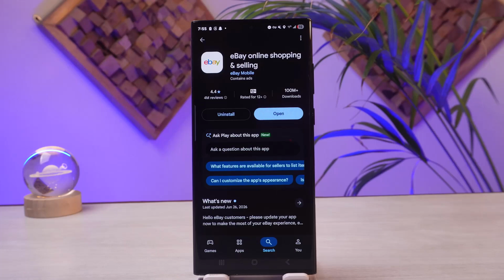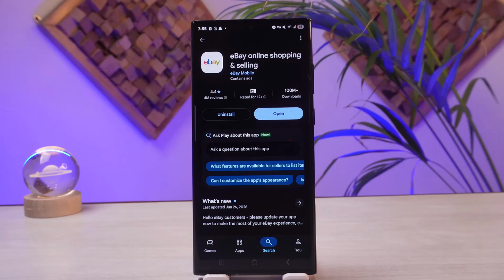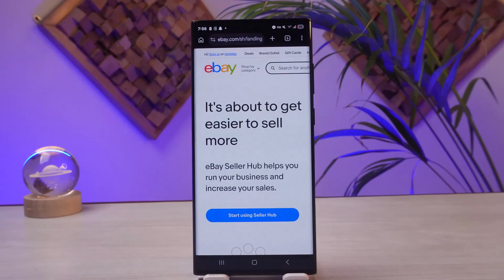How to Set Up eBay Holiday Returns Policy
Extend your return window for the holiday shopping season with this step-by-step tutorial on **how to set up an eBay holiday returns policy**. In this video, you'll learn how to update your eBay business policies to offer longer return periods, helping gift buyers shop with confidence during the busiest time of the year.

We'll walk you through accessing the **eBay Seller Hub**, opening your **Account Settings**, and navigating to the **Business Policies** section. From there, you'll learn how to create or edit a return policy, extend the return window from your standard policy to a longer holiday return period, and apply the updated policy to your eligible listings.

Whether you're preparing your store for **holiday sales**, improving buyer confidence, or looking to enhance your customer experience, offering an extended **eBay holiday return policy** can make your listings more attractive during the peak shopping season. This guide is ideal for sellers searching for **how to edit eBay return policies**, **how to set holiday returns on eBay**, or how to manage return settings for multiple listings.

If you found this eBay tutorial helpful, don't forget to like the video, subscribe for more eCommerce tips and eBay selling guides, and leave a comment below if you have any questions.